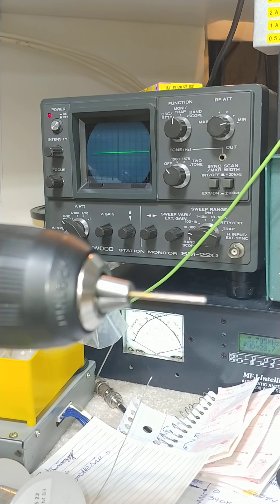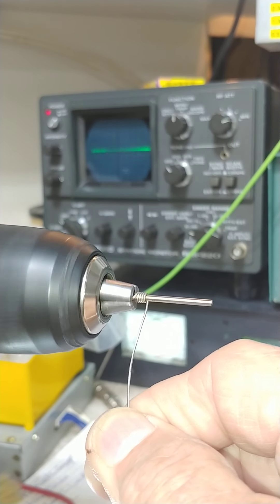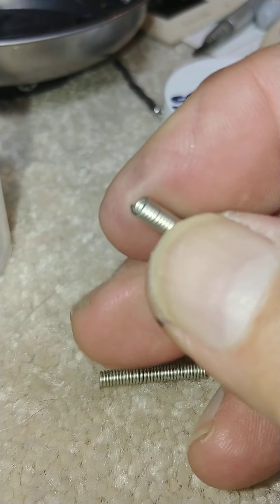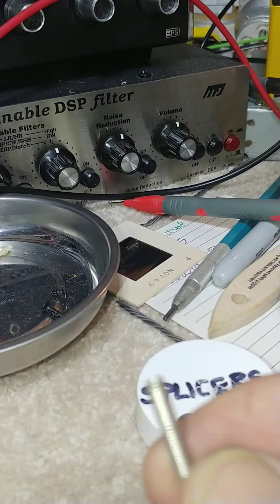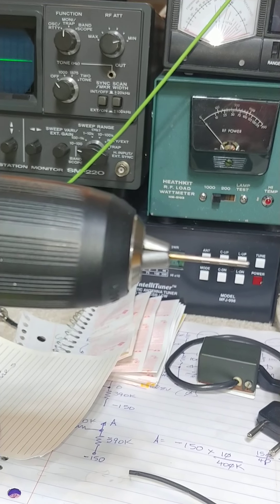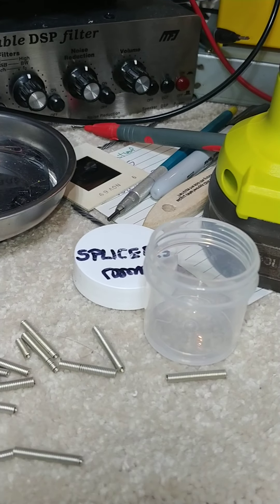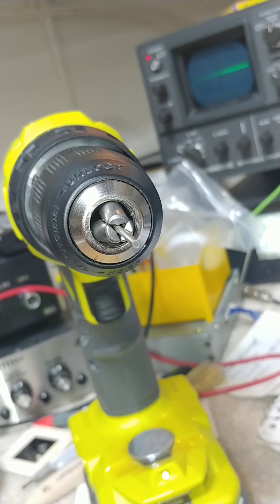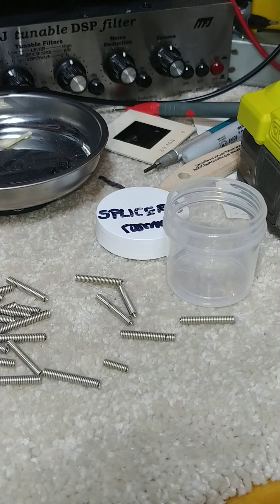Simple wire splices DIY with your drill.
Wire splice for inline connections, made easy. Great for repair of components without risk to terminal strips caused by attempting to remove old lead. Just snip component lead near part and use stub to attach in this diy splice. I used a drill, you can also hand wind the splicer by hand if you choose to. Enjoy N4MQ.